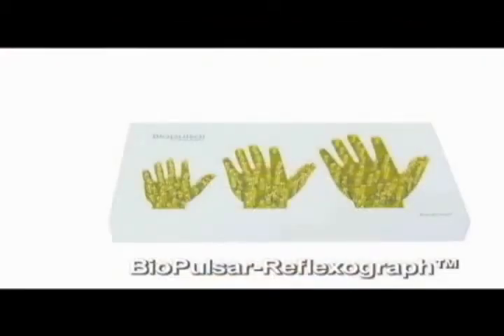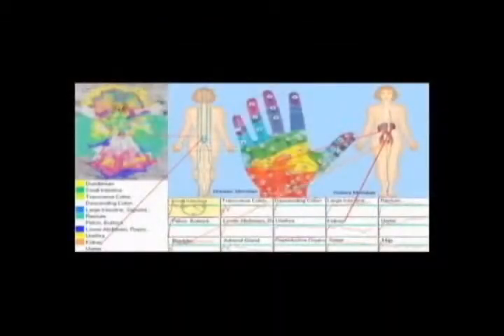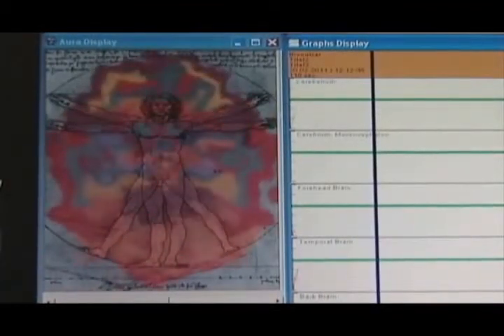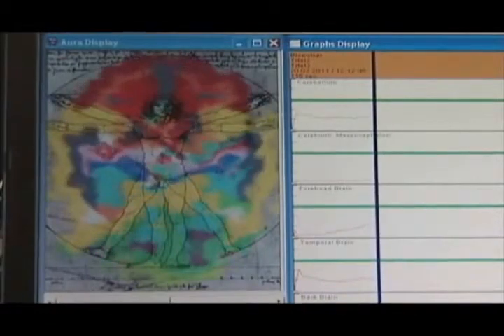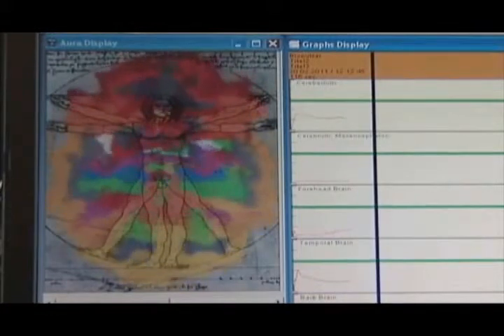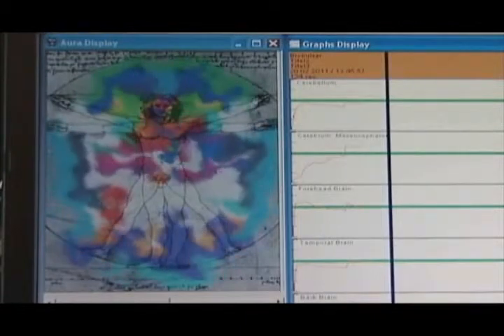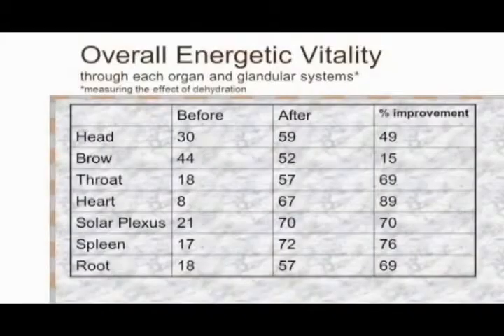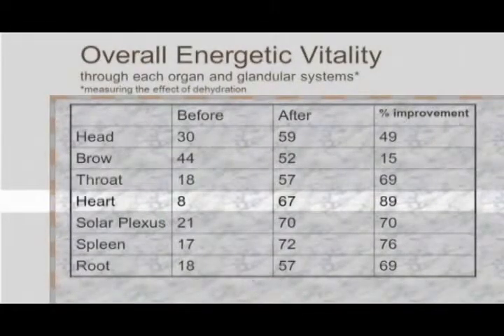Is BioEnergetic Field really there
Scientific research on The Bio Energy Field, and the AFT Healing Technology